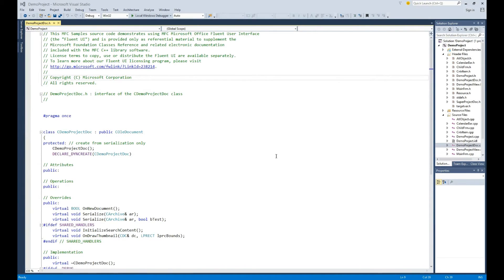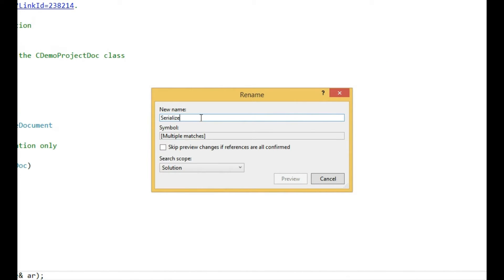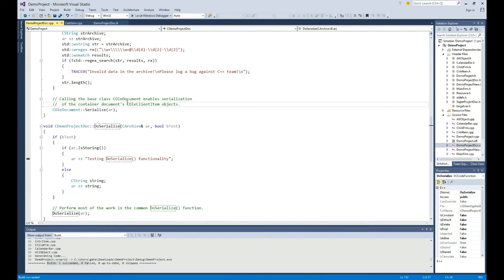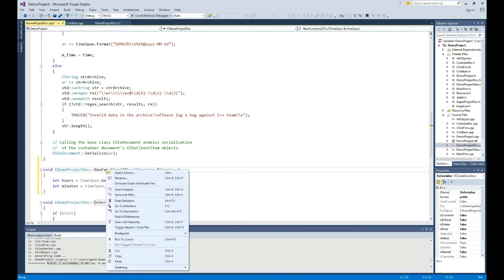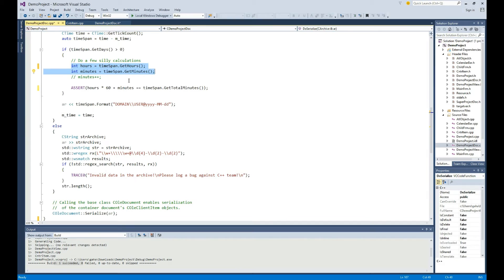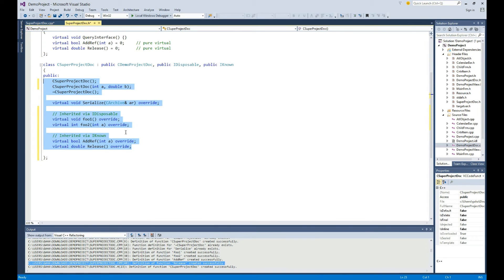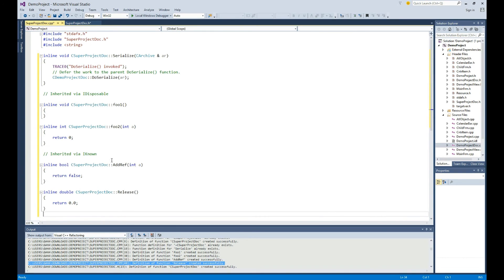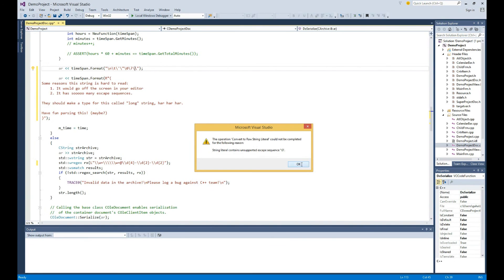GoingNative 33: C++ Refactoring in Visual Studio 2015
Join a (hopefully) familiar face today as we go through the various C++ refactoring features in Visual Studio 2015! This video features the improved versions of the features since Preview, but it is still code in-flight, so definitely let us know in the comments below what your key customizability points are for the showcased features, and feel free to plug what other refactorings matter the most to you as well!

Prelude
[00:54] Design Principles
[01:18] "What took you guys so long?"
[03:17] Reinforcing good coding practices

The Features
[04:15] Disclaimer
[04:37] Rename
[08:27] Extract Function
[11:12] Implement Pure Virtuals
[12:45] Create Declaration/Definition
[14:14] Move Definition Location
[14:56] Convert to Raw-String Literal

[16:42] Special thanks (w/ the devs)